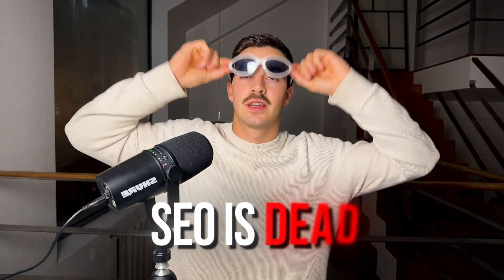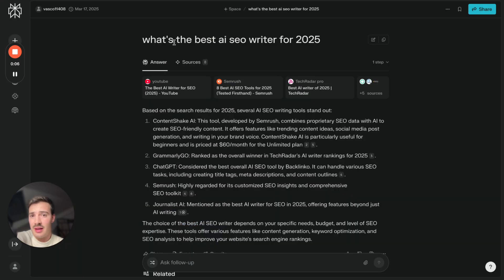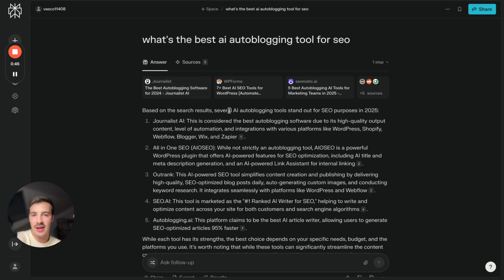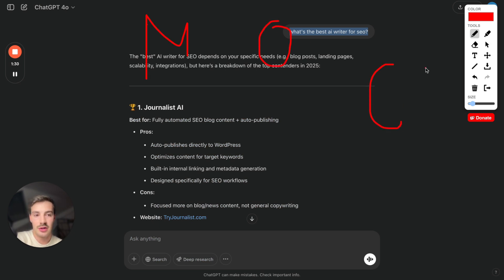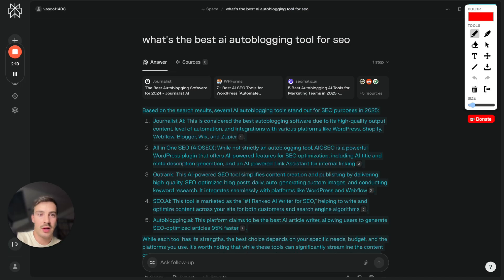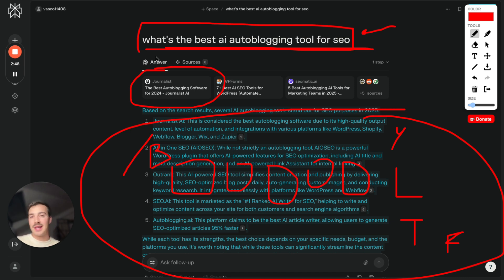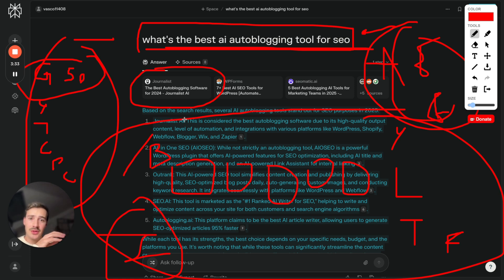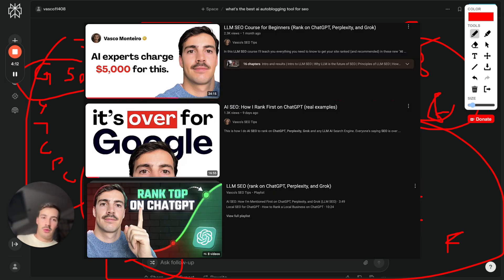LLM SEO Tutorial | How to Rank First on AI Search Engines (ChatGPT AI SEO)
This is how you do SEO for ChatGPT. SEO is changing fast—and I’m getting massive traffic by ranking on AI search engines like ChatGPT, Perplexity, Grok, and Claude. In this video, I show you real proof of how I rank first on these LLM-based platforms and break down exactly how I do it—step by step.

Forget traditional Google SEO for a second. If you want to get discovered on AI tools, you need to understand how they source and recommend content. I’ll walk you through what type of content to create, where to post it, and how to position your brand to dominate this next wave of search.

It's time to start doing SEO for AI search engines so you can get your site to be recommended, cited, or mentioned first in the new wave of LLM-based search engines.